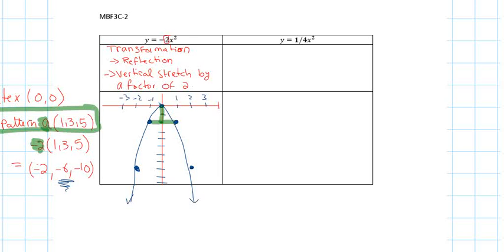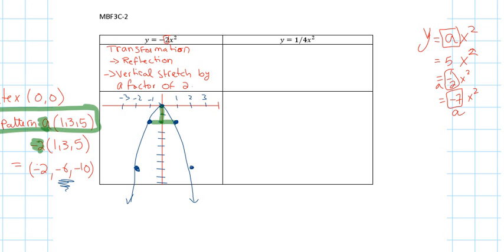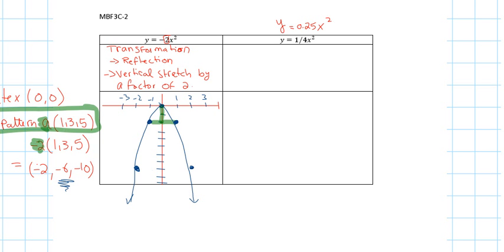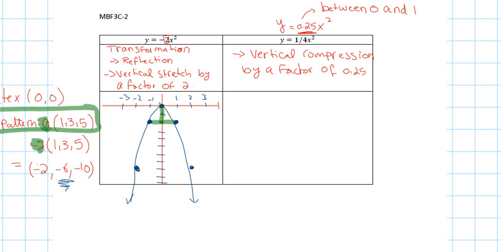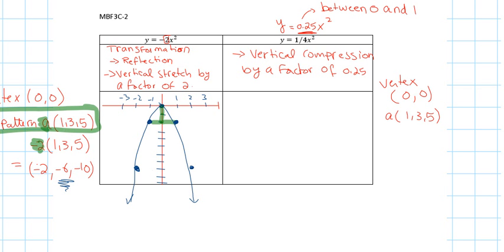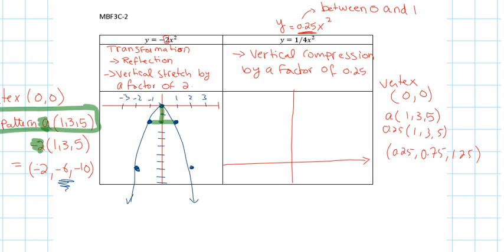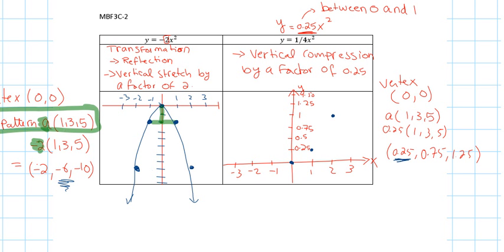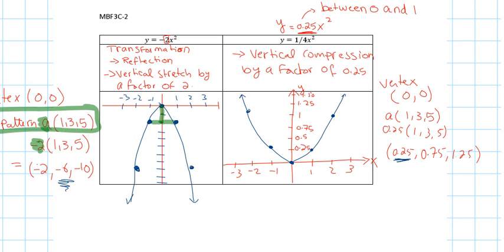May 14 transformation